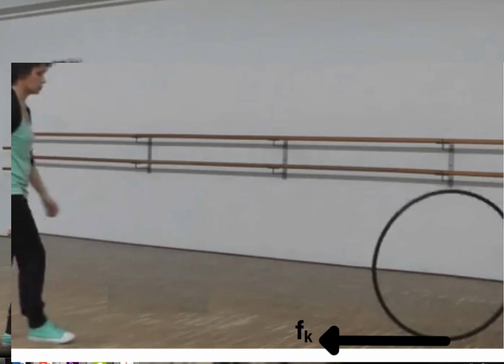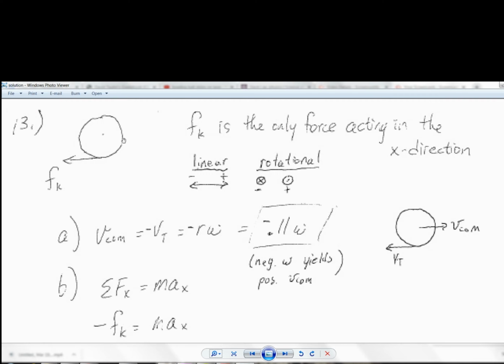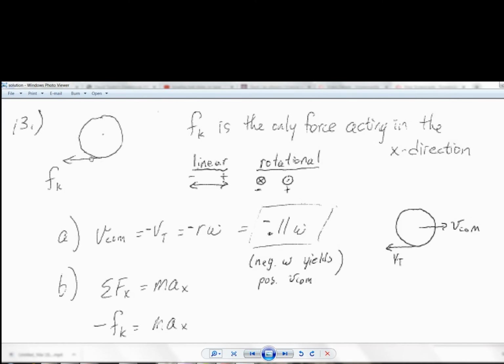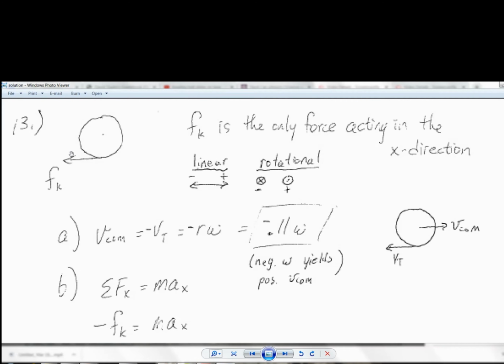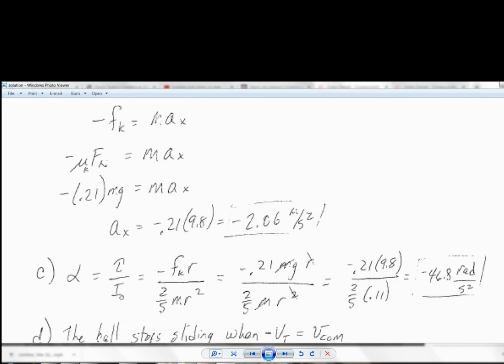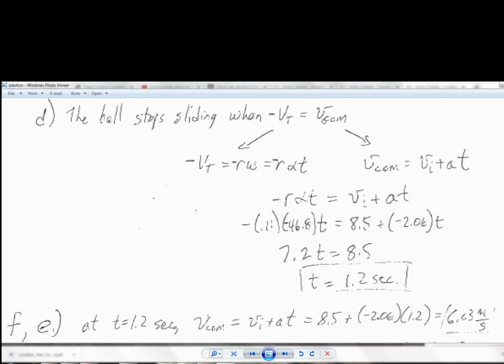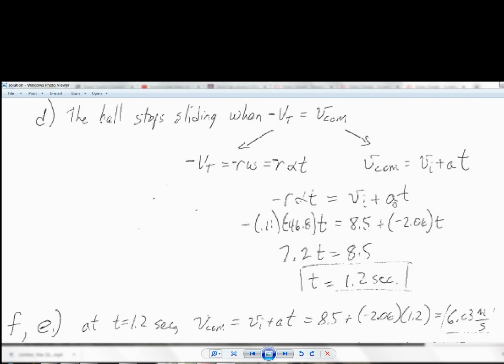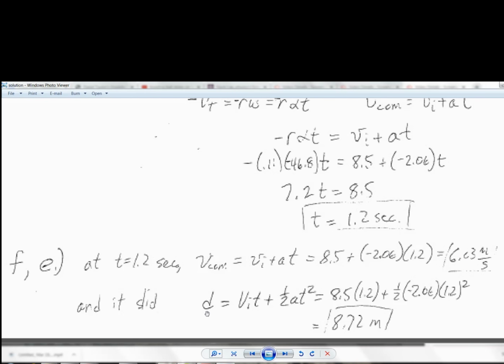Chapter 11 HW #13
The bowling ball problem